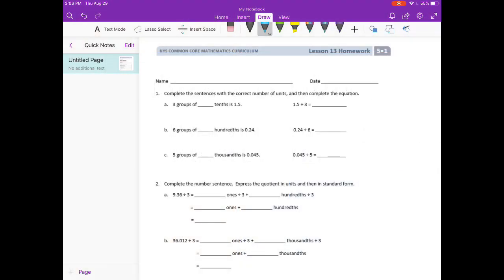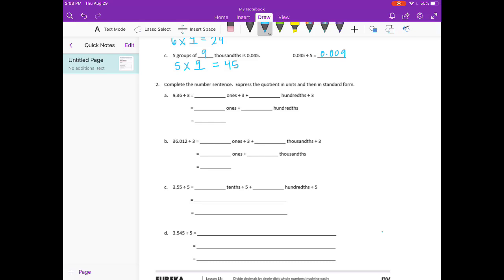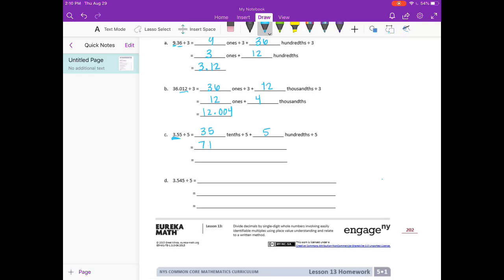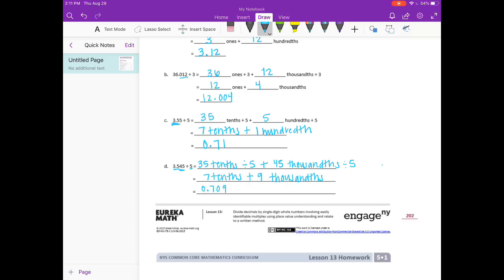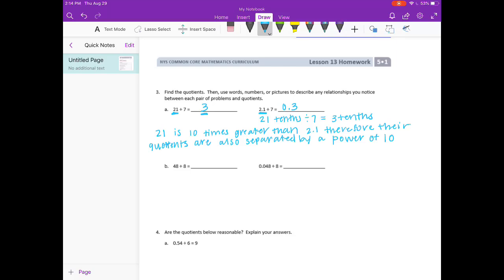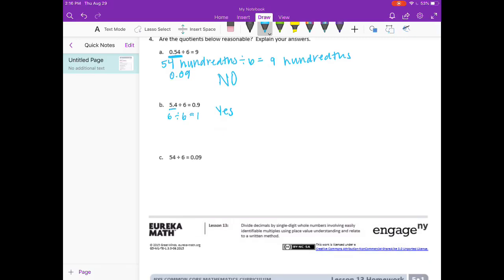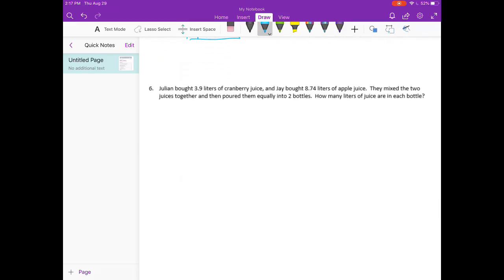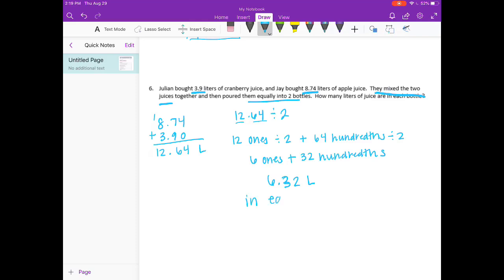Engage NY // Eureka Math Grade 5 Module 1 Lesson 13 Homework